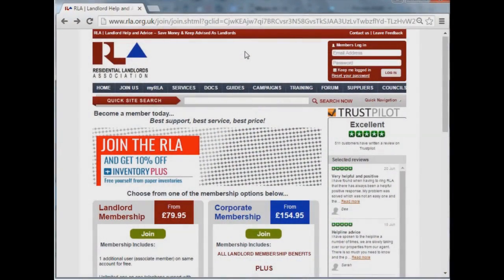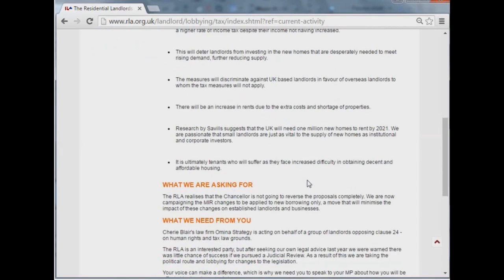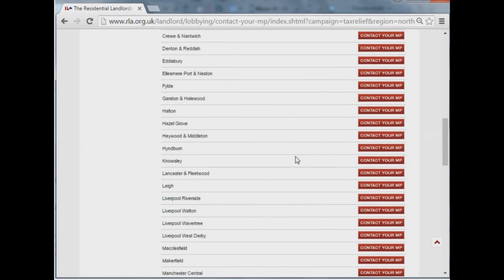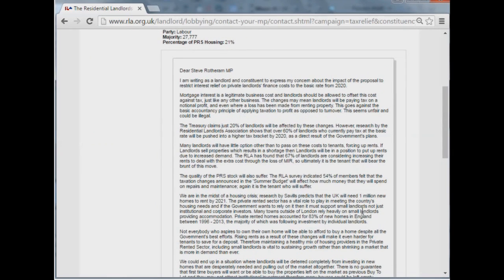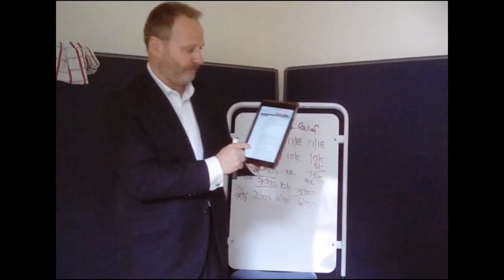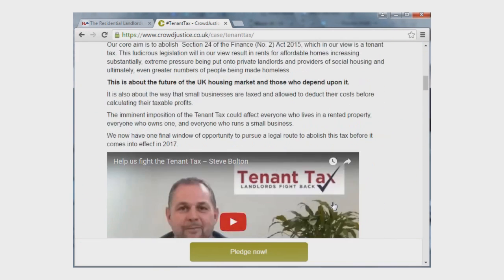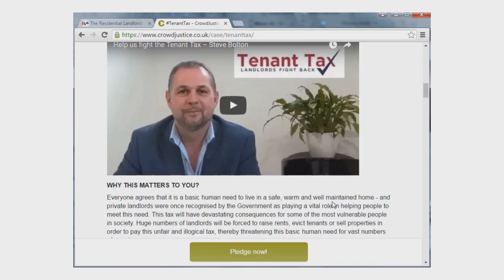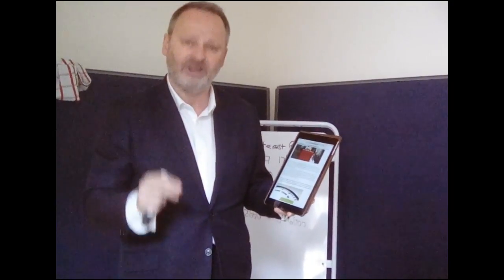The RLA and the Tenant Tax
In the last video I explained how the new taxes will effect you, today I will show you what you can do to change this.

Links